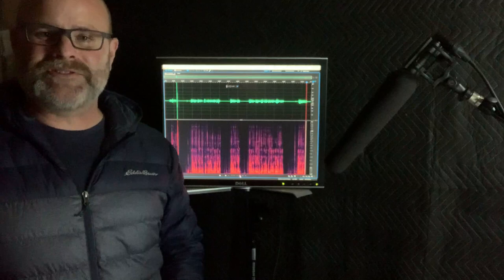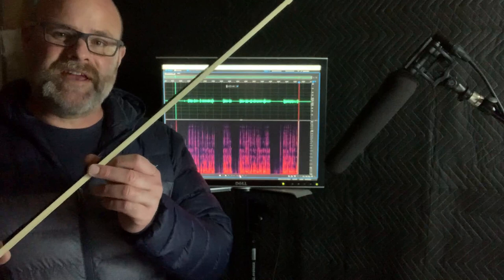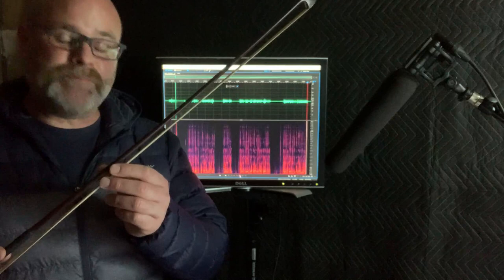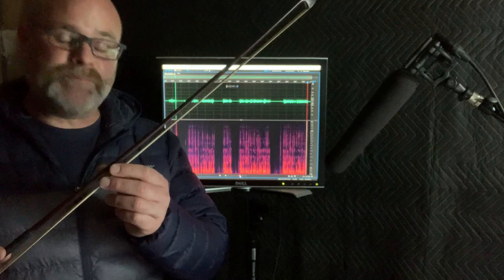Dinosaur Train: Behind the Scenes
Watch as Novel Effect composer, Brian Binning, uses ordinary objects to create the creature sounds heard in the Dinosaur Train soundscapes.